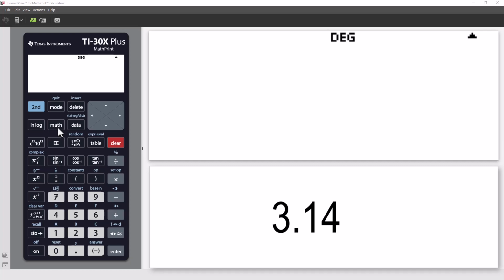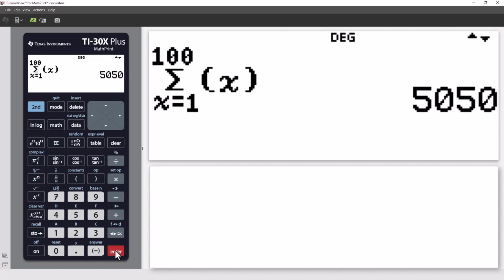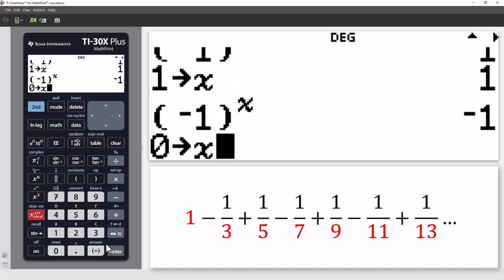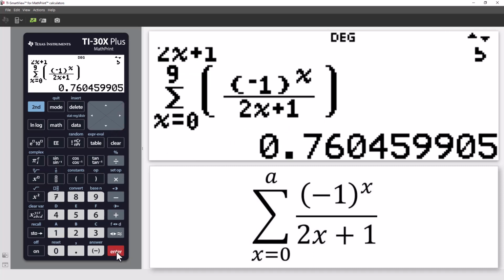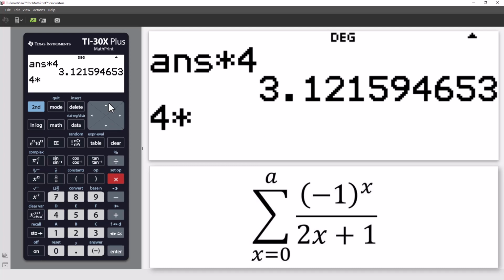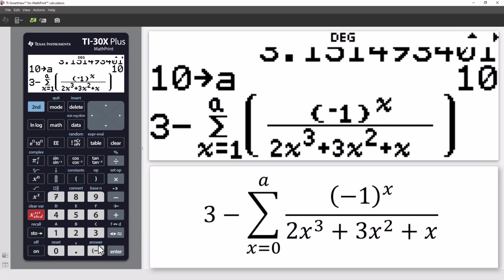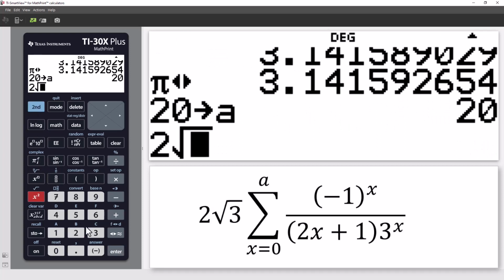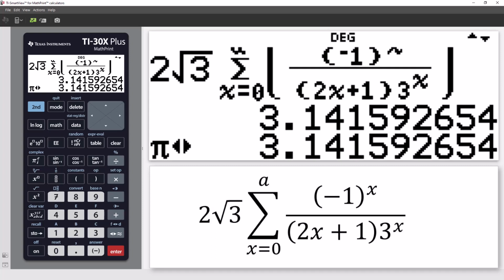Have SUM fun this PI day. Summations for PI using the TI-30XPlus MathPrint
Check out the different ways to generate PI using the summation tool.
Obviously the formulas work equally well on the TI-84PlusCE and also TI-Nspire series calculators.